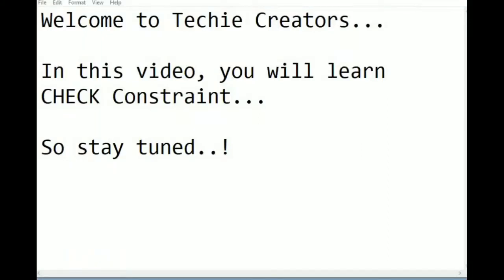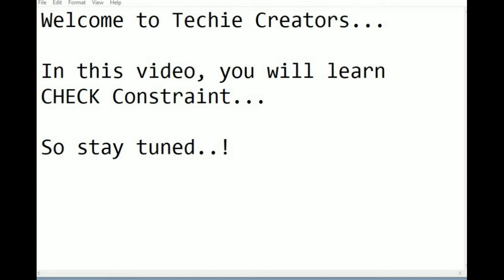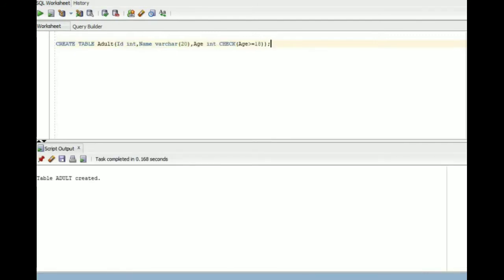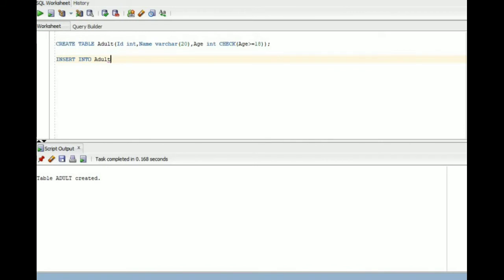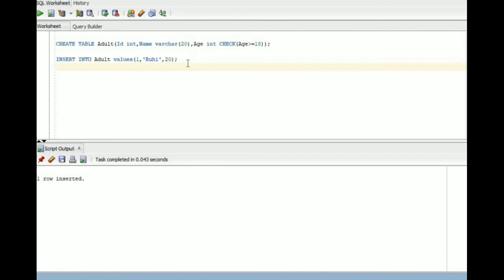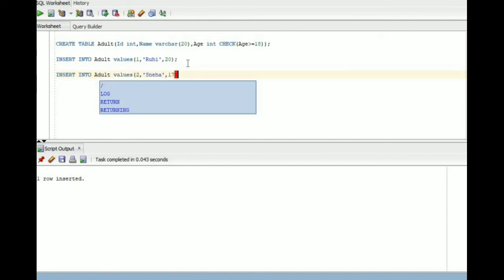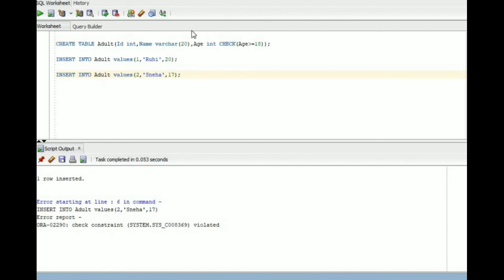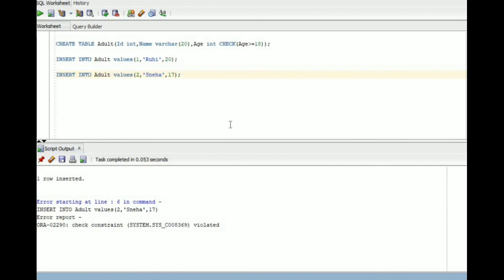CHECK Constraint | Oracle SQL Tutorial for beginners | Techie Creators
In this video, you will learn Check constraint in SQL. This video is  a complete practical video so that you can follow the same steps in SQL very easily.
'Oracle SQL Tutorial for beginners' this tutorial will help you understand the basics of Oracle SQL.